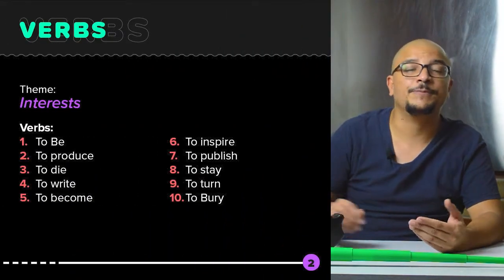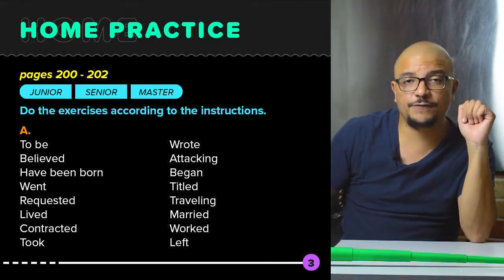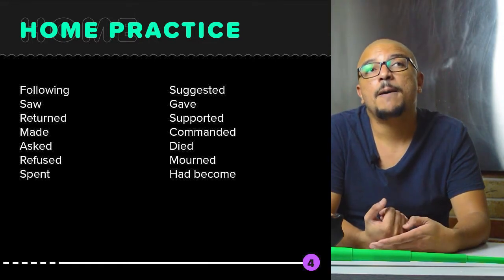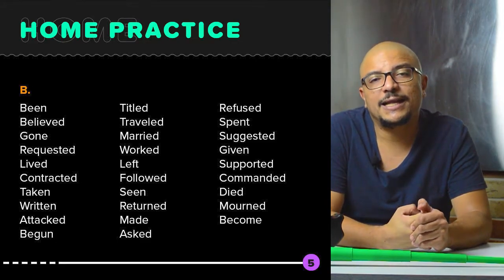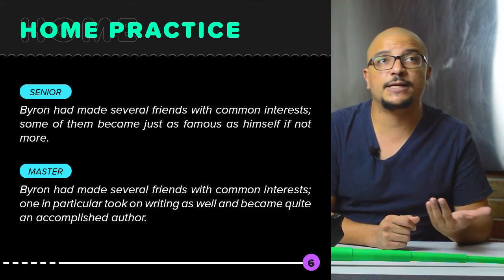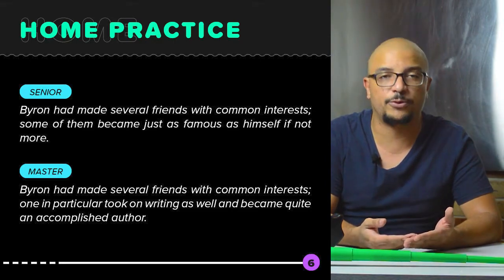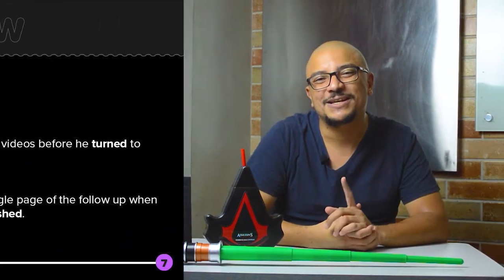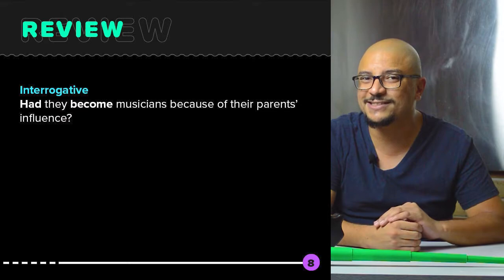January 22nd | Interests 🎥📃